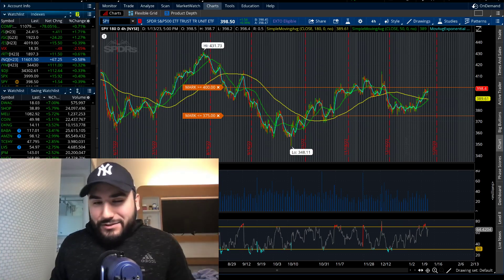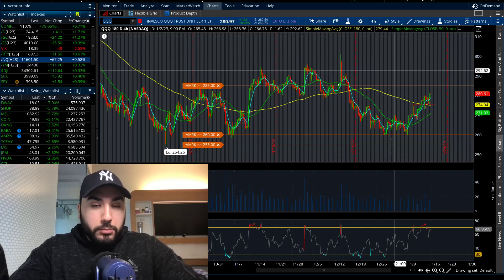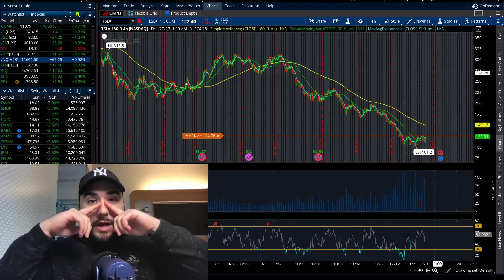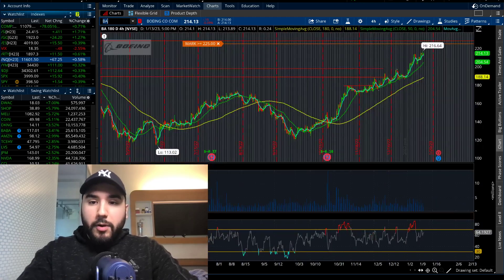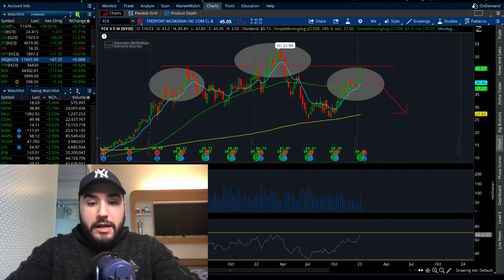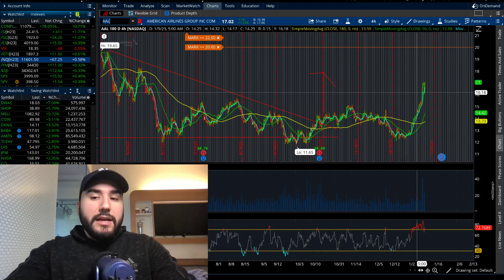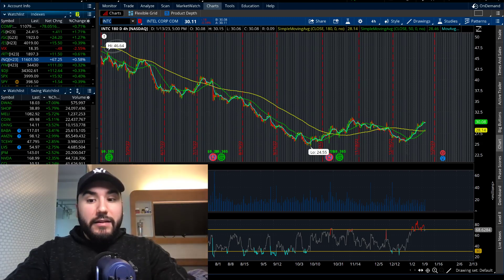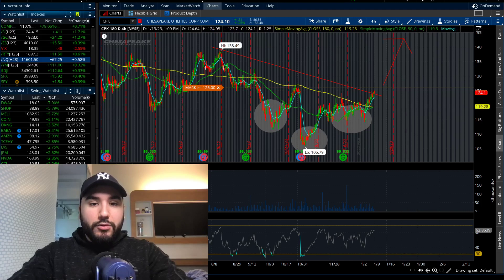10 STOCKS TO BUY NOW🚀 | TOP STOCKS JANUARY 2023